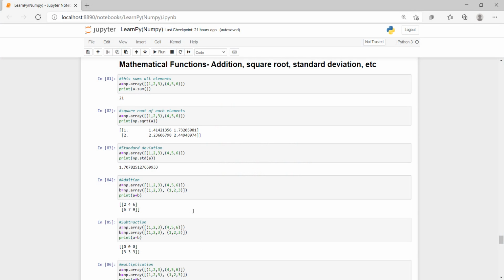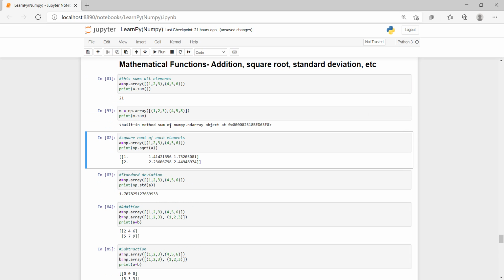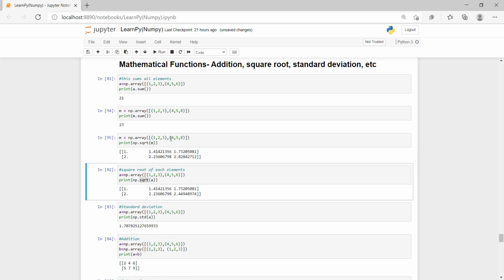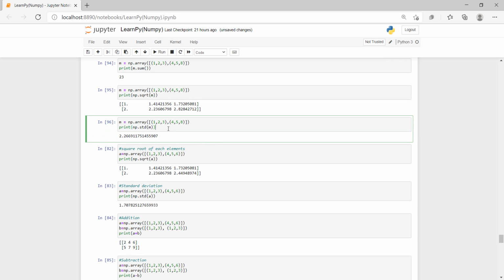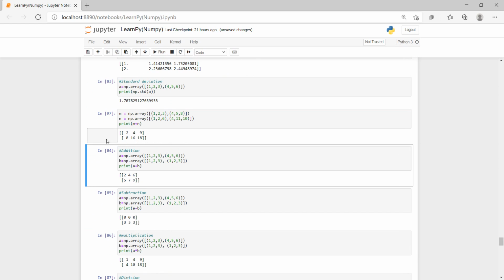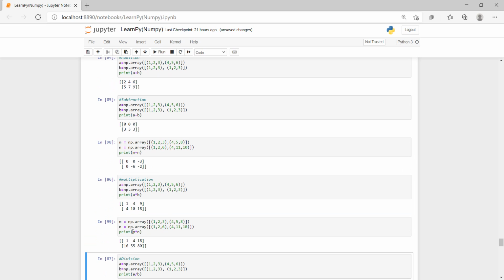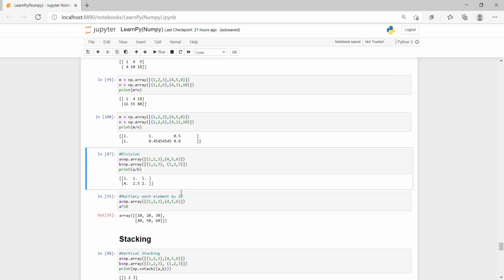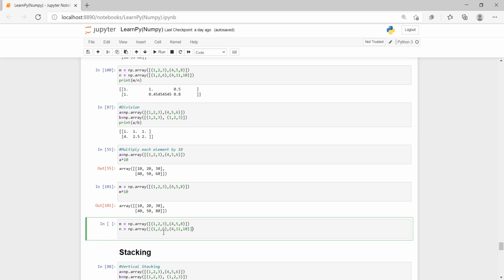Mathematical methods -NumPy